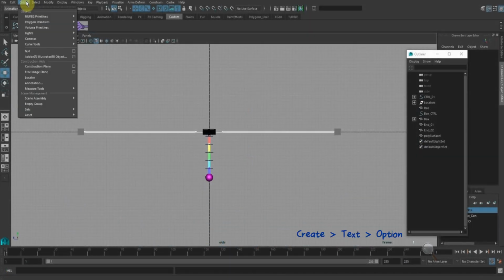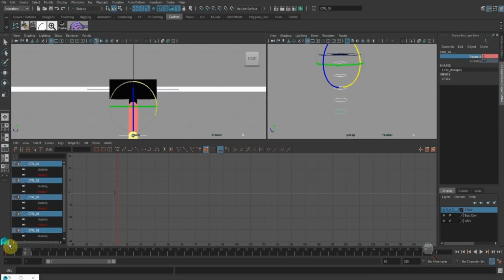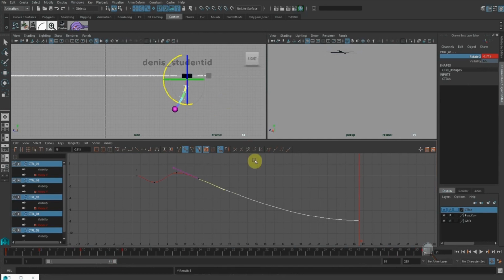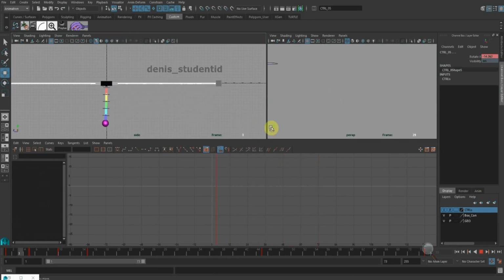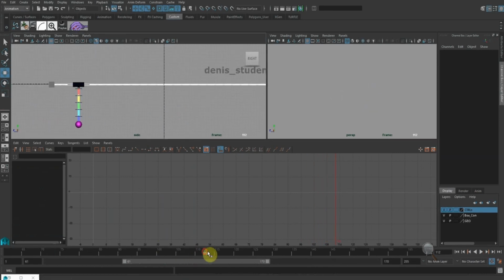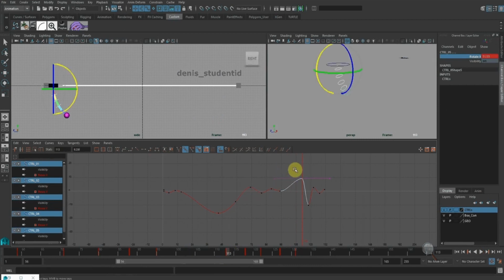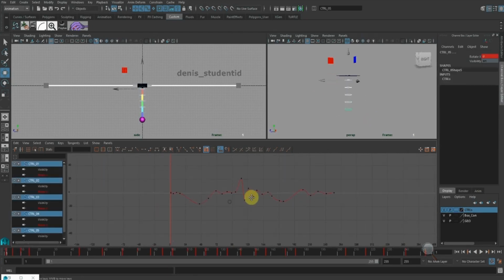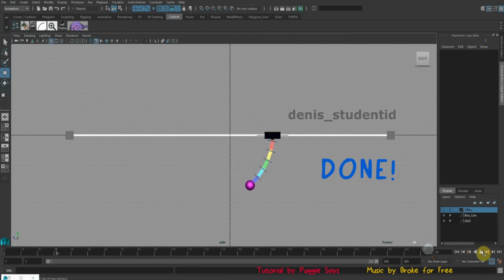Animating a Pendulum